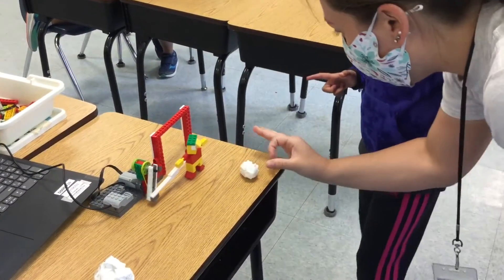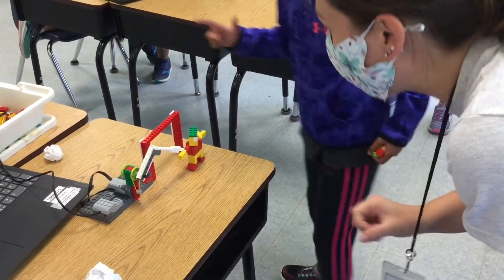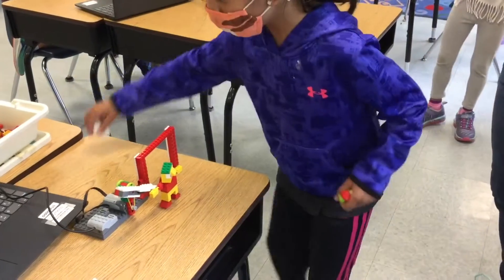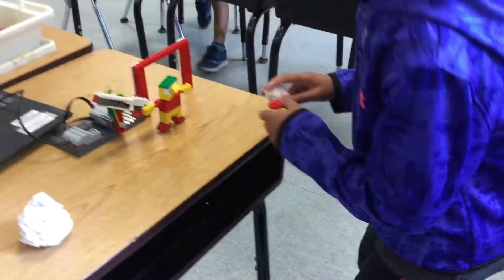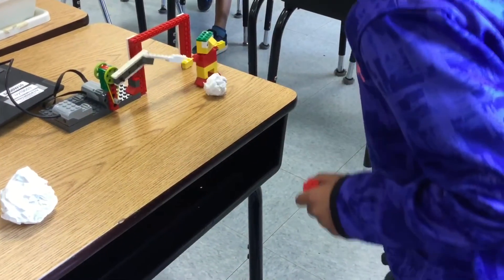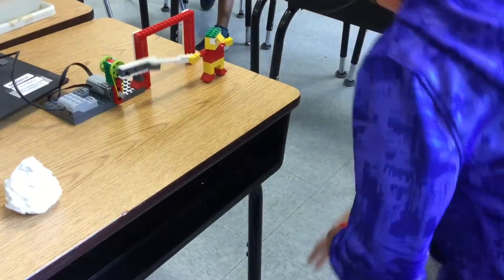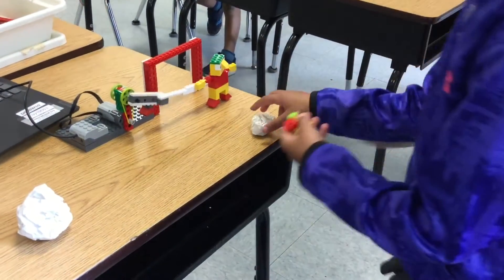Youngsters (Left Brain): Building & Testing LEGO Robots!